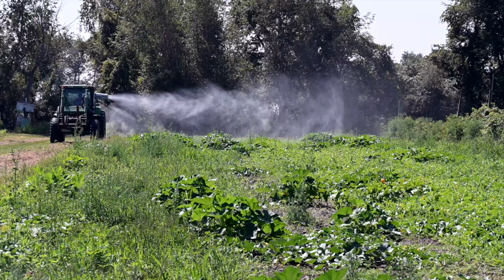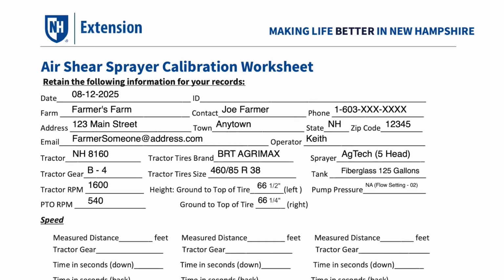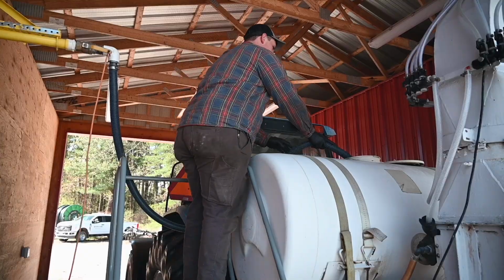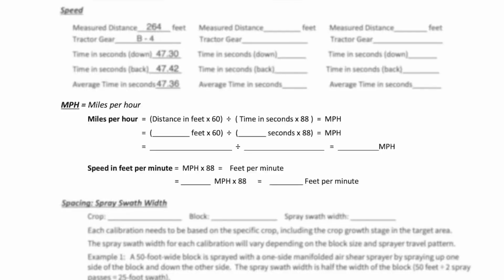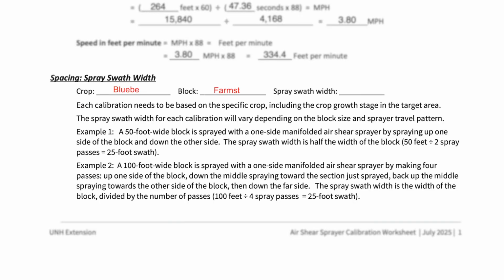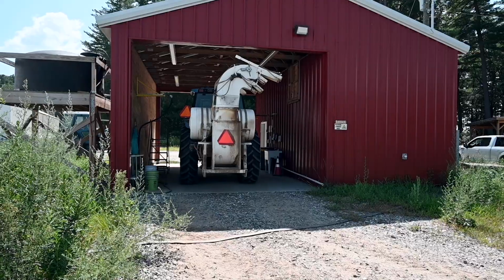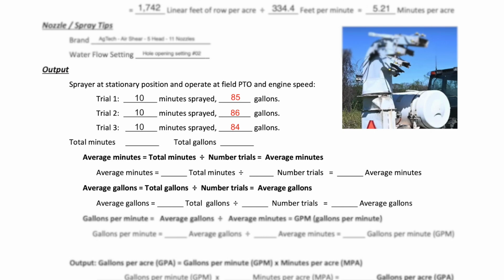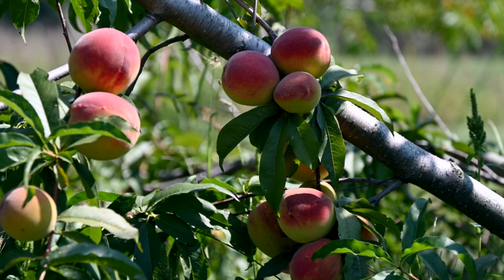Air Shear Sprayer Calibration Worksheet -Tree Fruit & Small Fruit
Learn how to properly calibrate an air shear sprayer for tree fruit  & small fruit crops using a simple worksheet method. This tutorial walks you through every step-recording equipment details, measuring travel speed, calculating spray output, and determining gallons per acre (GPA)—to ensure safe, accurate, and cost-effective pesticide applications.

Designed for growers, applicators, and agricultural professionals, this video explains how calibration prevents over- or under-application, reduces waste, and helps maintain compliance with pesticide regulations.

What You’ll Learn:
• Why calibration is critical for air shear sprayers
• How to measure tractor speed and row spacing
• Calculating feet and minutes per acre
• Measuring spray output accurately
• Determining gallons per acre (GPA) application rates

Proper calibration saves time, money, and ensures better results for your crops.

Air shear sprayers are commonly used in agriculture to effectively apply chemical pesticide products.
This method of dispersal requires less water, making the application process more efficient, reducing product waste, and offering cost savings.
However, when sprayers are used without regular calibration, there is a risk of over- or under-applying pesticides. This can lead to serious issues such as low crop yields, damaged foliage, soil contamination, and the development of pesticide-resistant insects and weeds.
To help ensure your air shear sprayer is functioning properly and cost-effectively, this simple worksheet provides a step-by-step calibration process. These records are also valuable for tracking seasonal expenses and evaluating the effectiveness of your sprayer or application program.

Calibration Process Overview
Step 1: Equipment Identification
Begin by recording basic information: the date, operator, location, and equipment used. Include details such as:

Tractor make and model
Tire brand, size, and height from ground to top
Gear and RPM used during calibration
Sprayer make and model
Tank size and pump pressure

Ensure the sprayer tank is clean and filled halfway to simulate an average load.
Step 2: Measuring Travel Speed
To determine the tractor’s speed:

Select a level, straight course similar to your field conditions.
Measure and mark the course (recommended length: at least ___ feet).
Record the time it takes to travel the course twice (down and back).
Average the two times. If the difference between them exceeds ___%, repeat the test.

For example:

First run: ___ seconds
Second run: ___ seconds
Average time: ___ seconds

Convert the average time into miles per hour and feet per minute:

Multiply the distance (in feet) by 60
Divide by the time (in seconds) multiplied by 88
This gives speed in miles per hour
Multiply miles per hour by 88 to get feet per minute

Step 3: Determining Field Coverage Time
Measure the crop row width and spray swath. For example:

Sweet corn block: ___ ft wide
Both sides sprayed: swath width = ___ ft

Since there are 43,560 square feet in an acre:

Divide 43,560 by the swath width to get linear feet per acre
Divide linear feet by feet per minute to find minutes per acre

Step 4: Measuring Spray Output
Fill the sprayer tank with water to a known level. With the tractor stationary:

Set the same RPM and application pressure used during the timing run
Spray for the determined time (e.g., ___ minutes)
Refill the tank to the original level and record the gallons used

Repeat this process three times:

Test 1: ___ gallons
Test 2: ___ gallons
Test 3: ___ gallons

Calculate the average output:

Total gallons ÷ 3 = average gallons per test
Divide average gallons by test time to get gallons per minute
Multiply gallons per minute by minutes per acre to get gallons per acre

Final Notes
Each calibration should be tailored to the specific crop and its growth stage. One calibration will not suffice for an entire growing season. Always read and follow label directions for any pesticide product.
Properly calibrated equipment ensures optimal results, regulatory compliance, and cost-effective operations. Knowing exactly how much product is being applied is one of the best tools for maintaining a productive and efficient facility.

The University of New Hampshire Cooperative Extension is an equal opportunity educator and employer. UNH, U.S. Dept. of Agriculture, and New Hampshire counties cooperating.